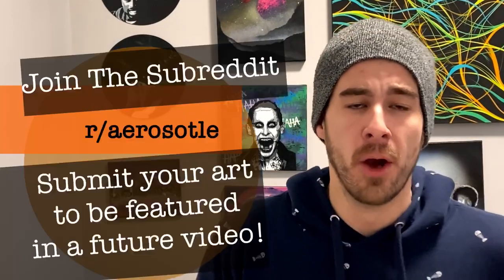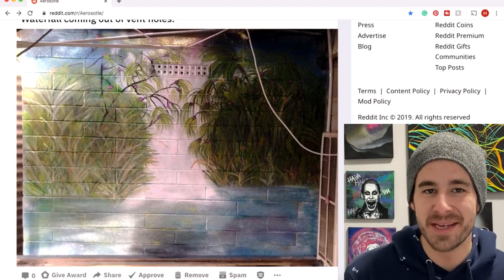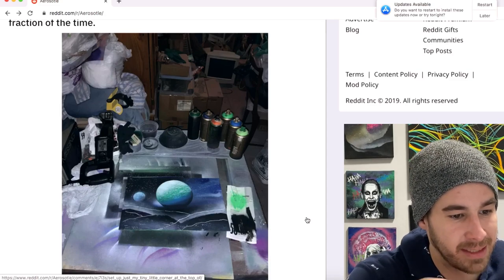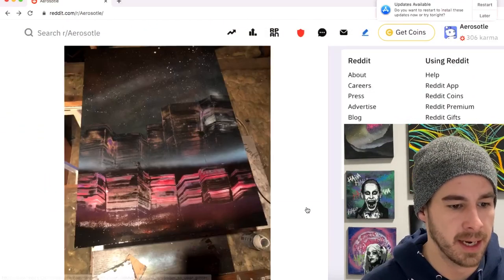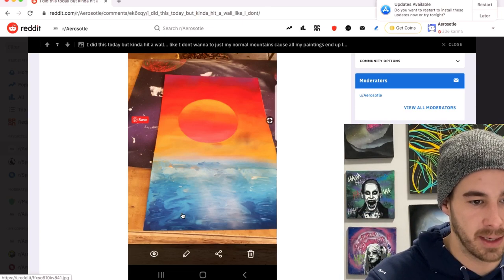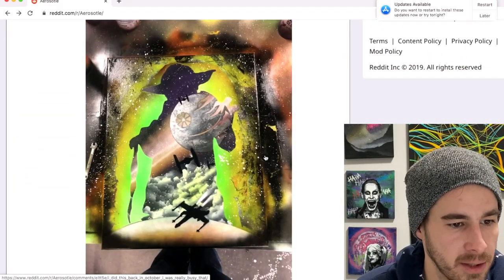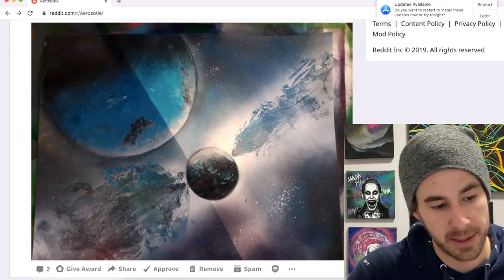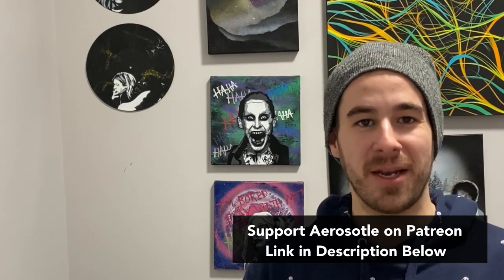Spray Paint Art - Looking at YOUR Spray Art Submissions - Spray Paint Art Tips and Tricks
Submit your spray paint art, spray paint videos and more on the r/aerosotle subreddit to be featured in a future video!

Be sure to check out Part 1, 2 & 3 of the Beginner Spray Paint Art Tutorial series below:

What's up fellow artists and aspiring artists. My name is Mike with Aerosotle Custom Spray Paint Art and my mission is to teach others the amazing medium of spray paint art through YouTube tutorials, online lessons, instructional videos and question and answer sessions.

Hearing your feedback and watching so many of you evolve from beginners into talented artists has been an incredible experience and I'm so excited to grow as an artist along with all of you.

Three years ago, a friend of mine gave me a paintbrush, a few small canvases and some acrylic paint. My initial results were terrible, but over the course of a few months, I began to see some significant improvement. I loved painting outer space and sci-fi scenes and although my initial improvements were thrilling, I hit a plateau when attempting to paint these types of scenes. I had seen a live spray paint artist in Las Vegas several years earlier and recalled how vibrant, clean and stunning his space paintings were.

I set forth to scour the internet in an attempt to improve my space art and try something new.  What do I need to get started? What kind of paint do I need? The more research I did, the more questions I had. After weeks of watching Youtube videos late into the night, I decided to buy everything I needed and give it a go. I will never forget the satisfaction I got from that first painting. It wasn't perfect by any means, but that was the moment when something clicked. I became obsessed with spray paint art and spent my days and nights painting and watching every video I could. Trying to dissect the videos and study the artist's movements and learn as much as I possibly could.

Over the course of the past three years, I've experienced a lot and learned so much. I'm so excited to continue sharing this art form and teaching others. Through tutorials, how to videos and Q&A videos I teach spray paint art techniques as well as practical information related to selling your art, live painting and more.

If you wish to offer support through Patreon be sure to check out the Rewards section for information about content exclusive to patrons such as tutorials, one on one sessions, paintings and more.